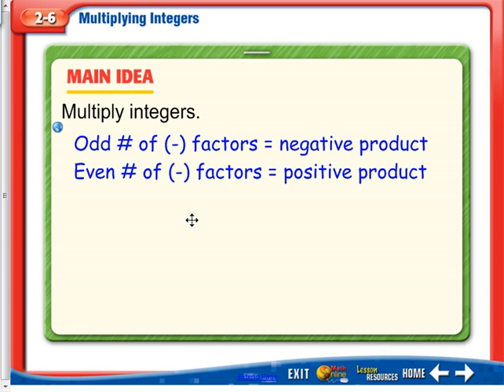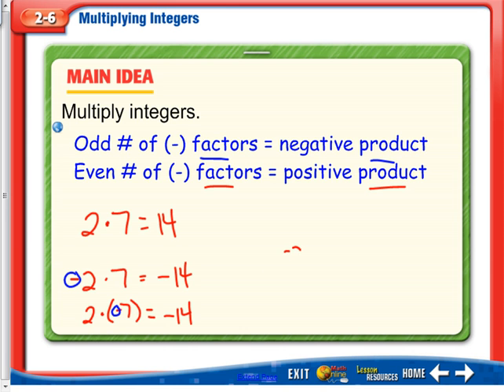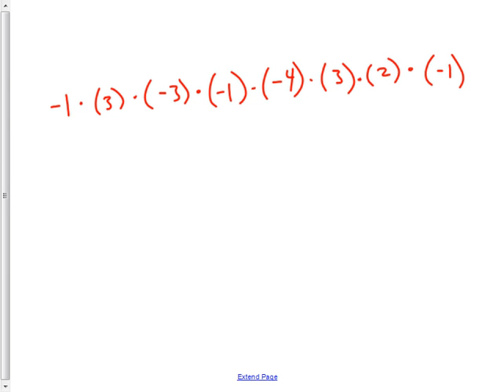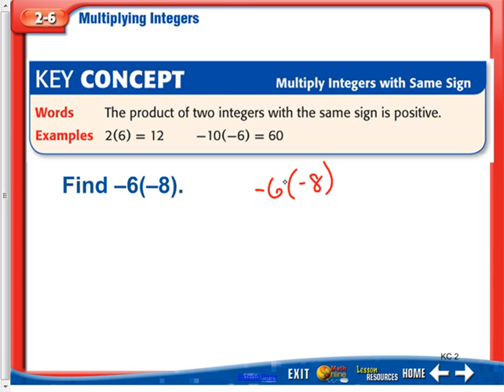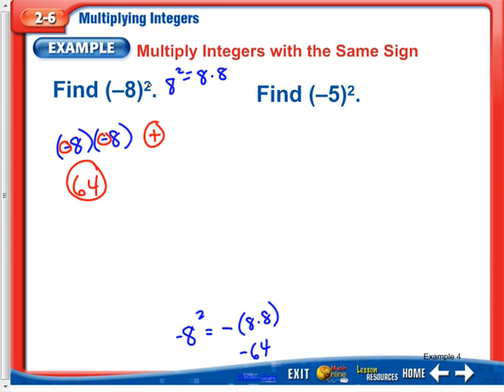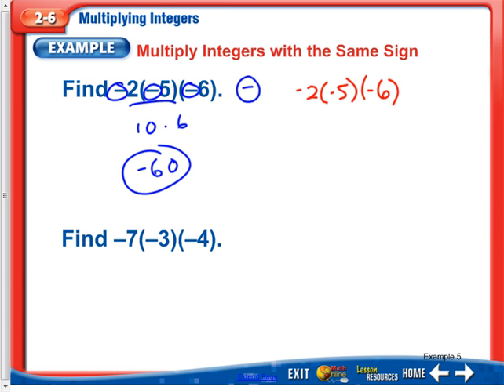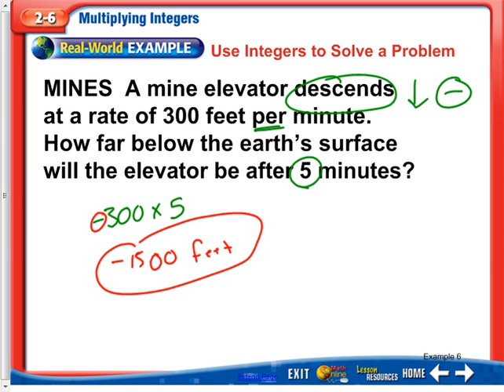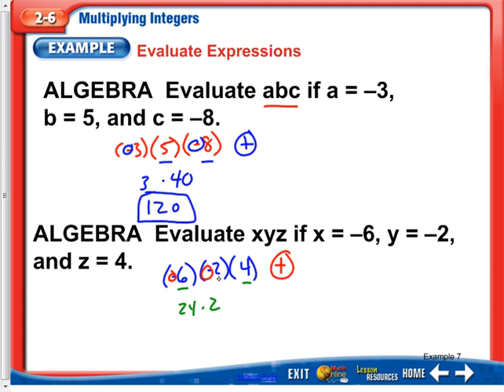2-6 Multiplying Integers